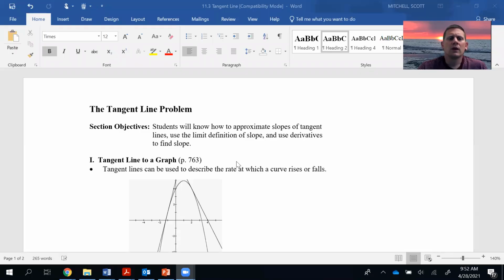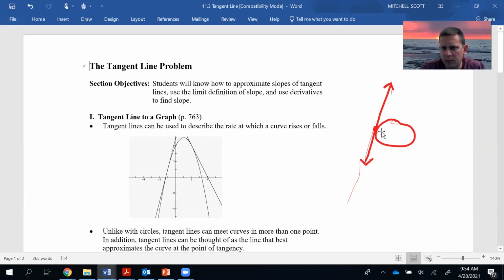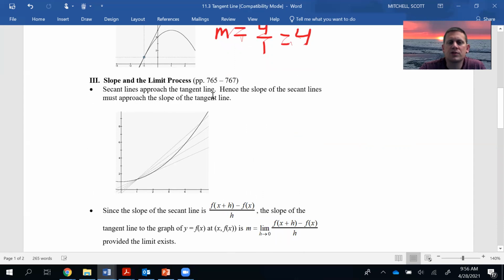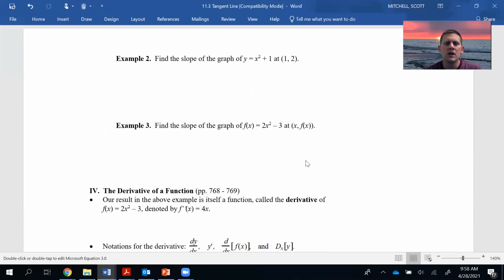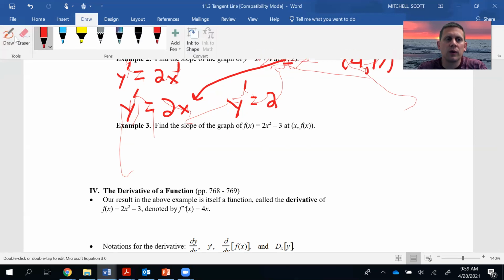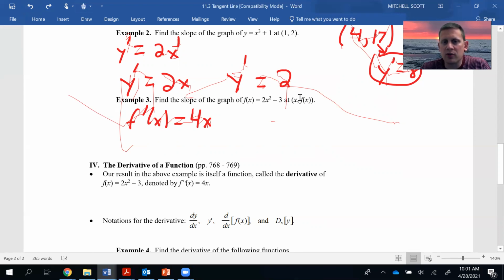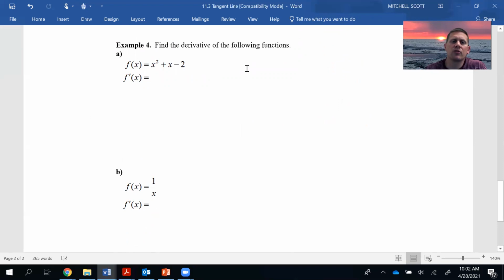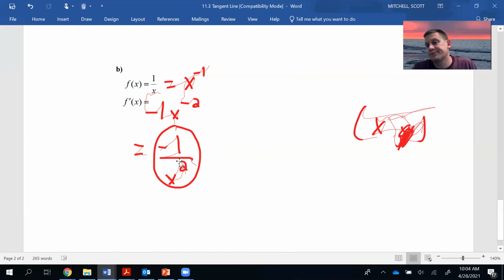Slope of the Tangent Line